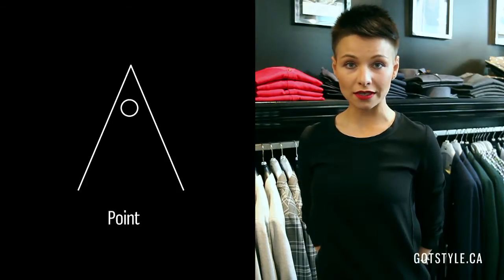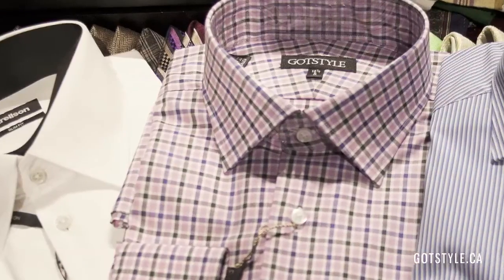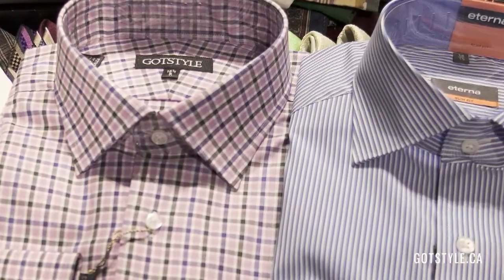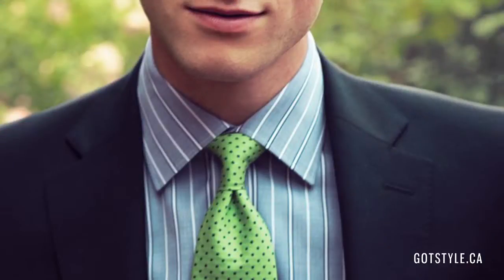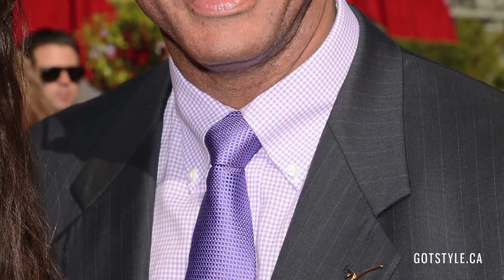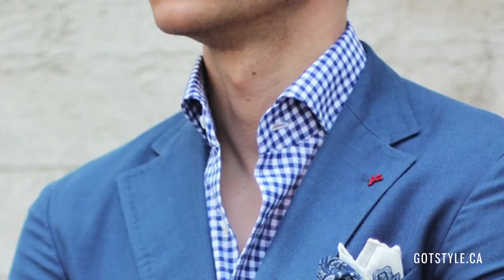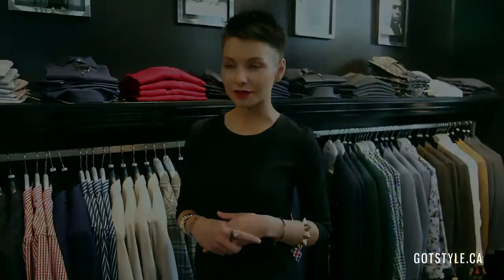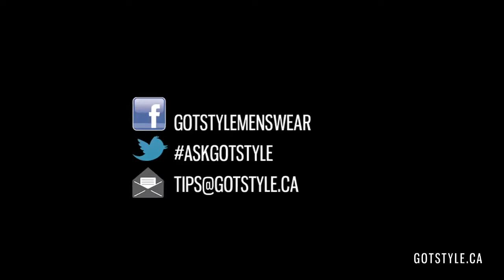AskGotstyle: Shirt Collar Styles - Gotstyle Menswear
AskGotstyle is a great new series where our fans & customers get to directly ask us any questions regarding men's fashion and style.